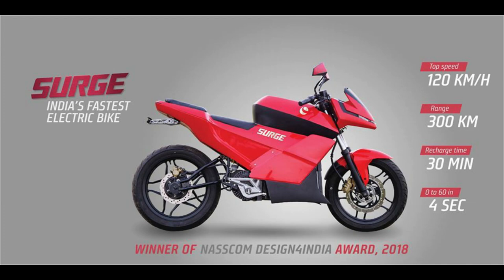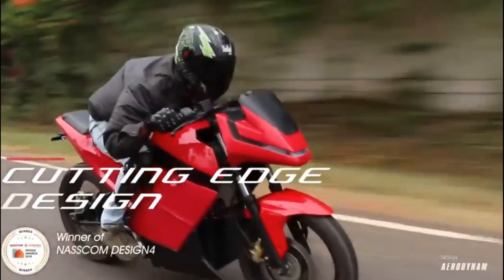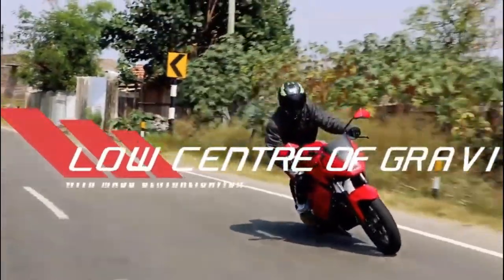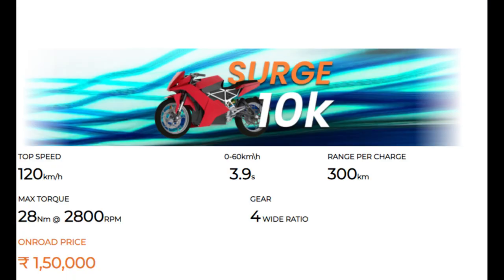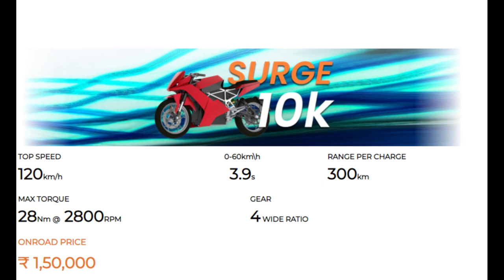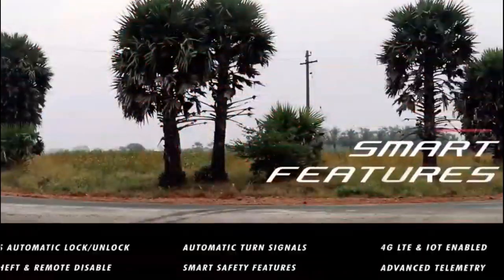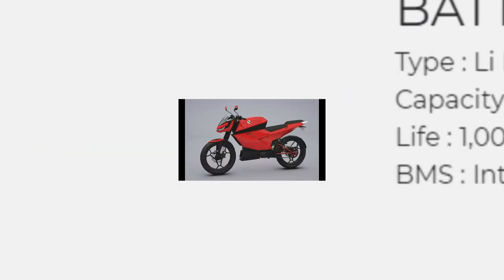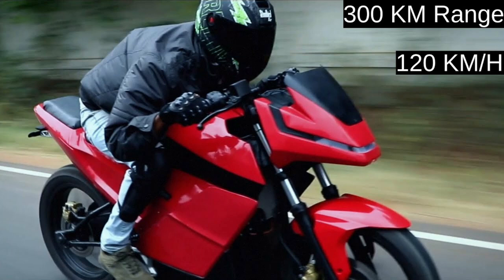முதல் கியர் எலக்ட்ரிக் பைக் | India's First Geared Electric Bike | Surge Electric Bike | E-Bike